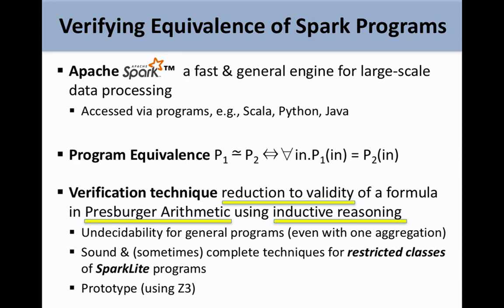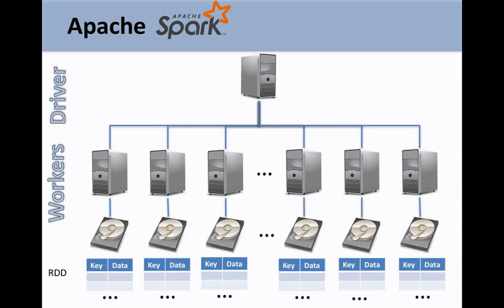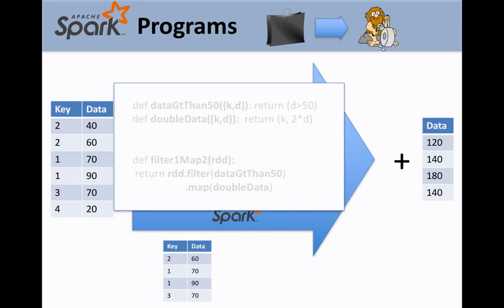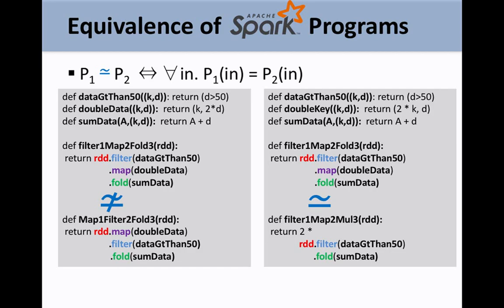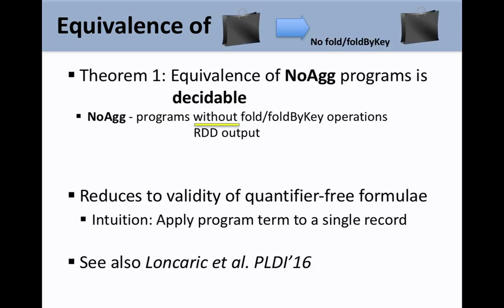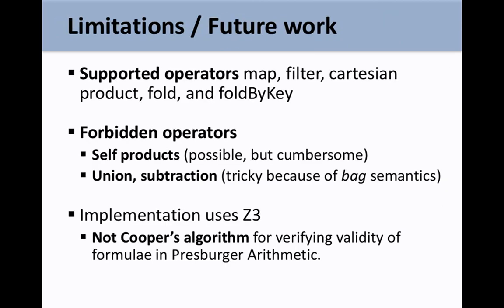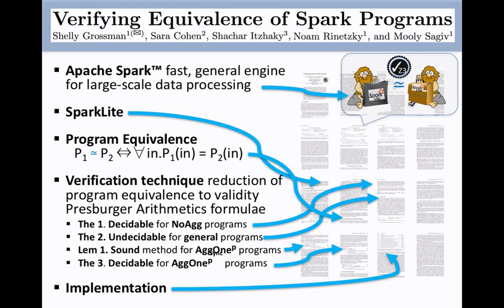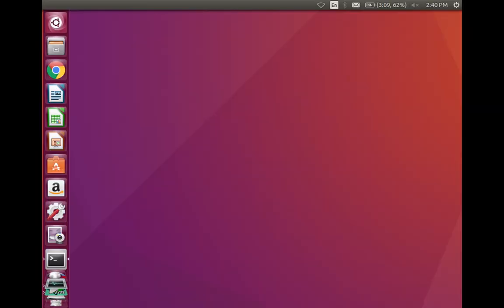"Verifying Equivalence of Spark Programs" Noam Rinetzky | CAV 2017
Talk in "Networked and Distributed Systems" session @ CAV 2017, Heidelberg Germany